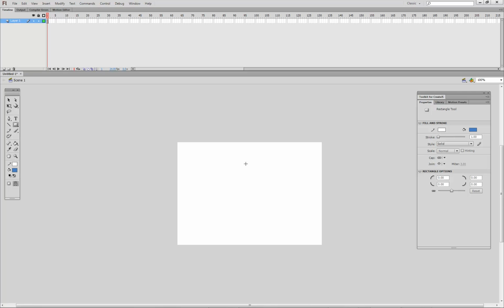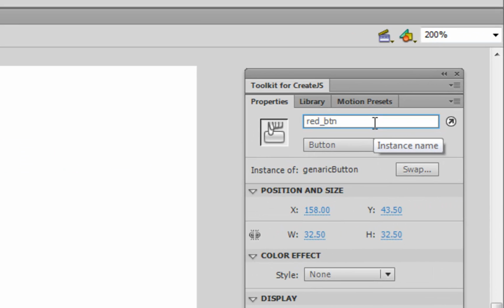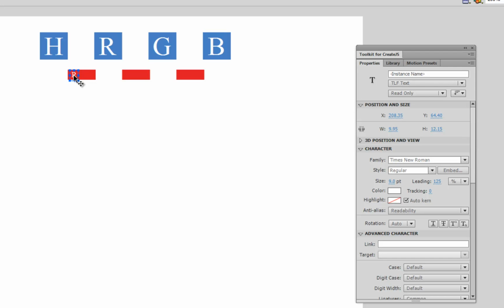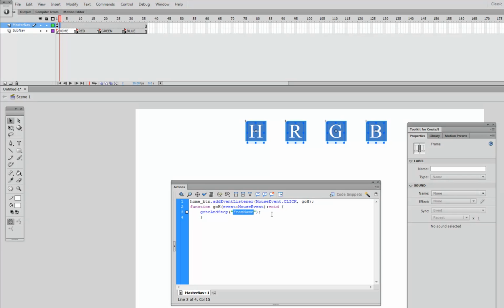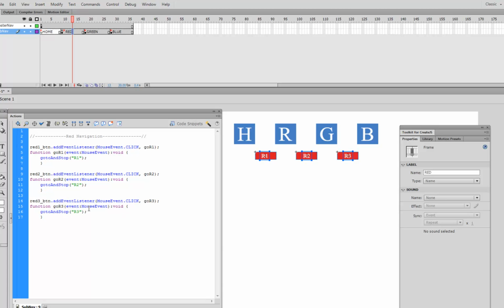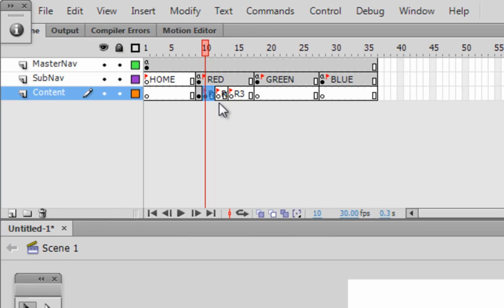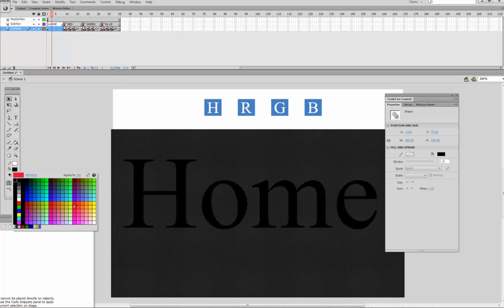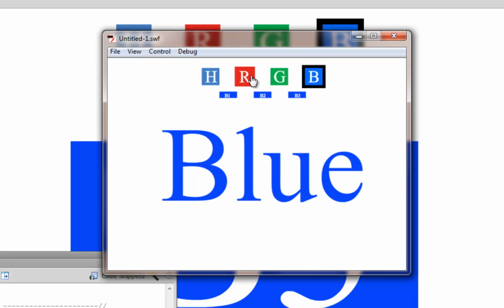Flash Master Navigation Structure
Flash navigation tutorial with sub-navigation